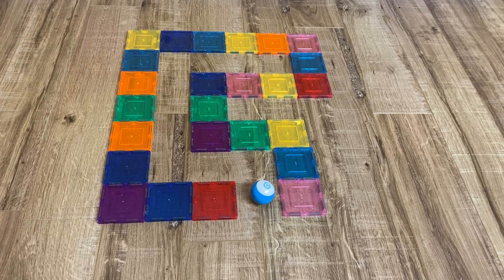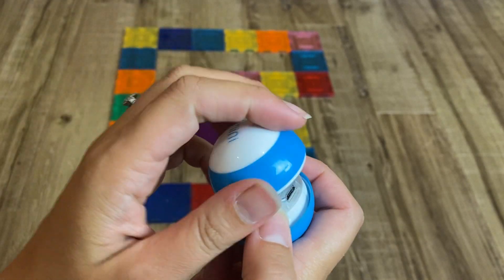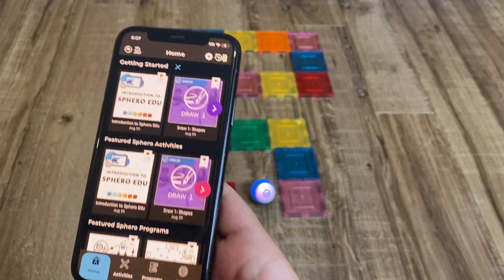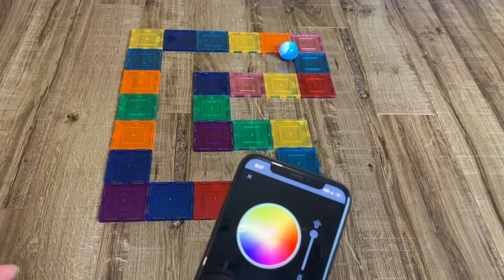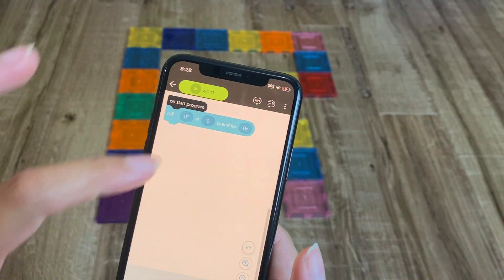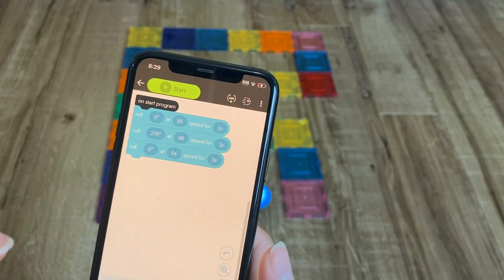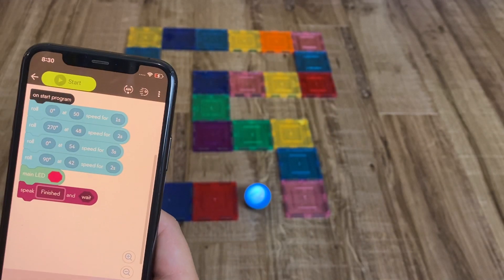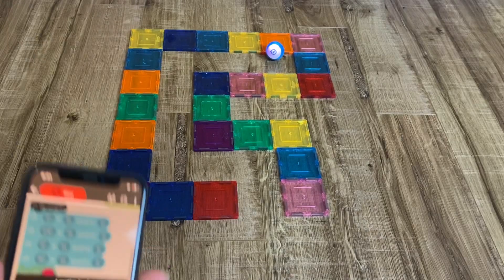Sphero Mini Review: Big Fun in a Tiny Robot!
🤖 Get ready for some miniature fun with our Sphero Mini review! 🎉

In this video, we're diving into the world of the Sphero Mini, the pint-sized robot with a ton of personality and endless entertainment. Join us as we explore its features, showcase its capabilities, and discover why this tiny bot is making a big splash in the world of robotics!

Here's what you can expect from our Sphero Mini review:
📦 First Impressions
🎮 Hands-On Fun and Games
🤖 Unique Features and Tricks
📚 Educational Value

The Sphero Mini is not just a robotic ball; it's a versatile gadget that brings learning and play together. From racing challenges to coding adventures, this tiny robot offers an experience that's fun and educational for kids and adults alike.

Watch now to see why the Sphero Mini has captured the hearts of tech enthusiasts, educators, and playful minds everywhere.